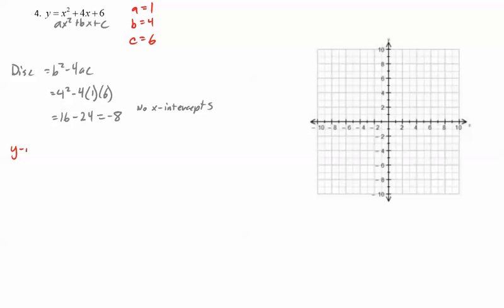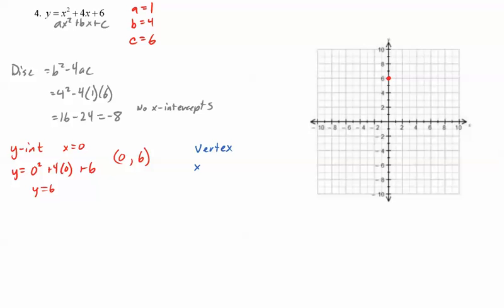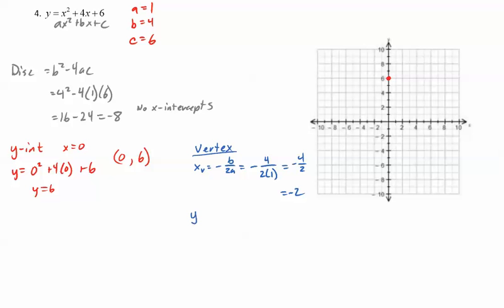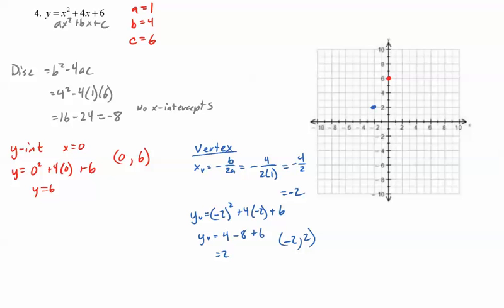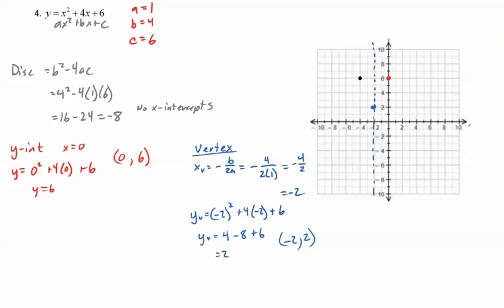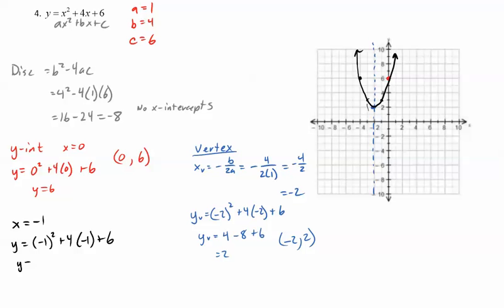5 Minute Math: Intro to Graphing Quadratics 4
Graphing a quadratic that does not have x-intercepts.  No factoring.